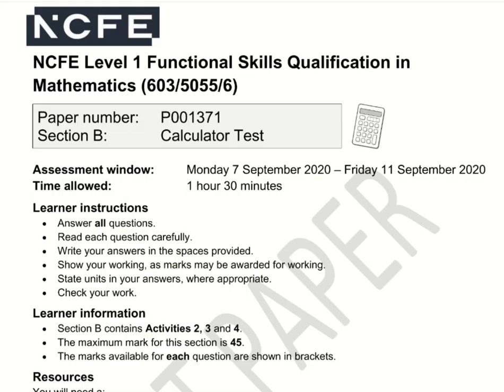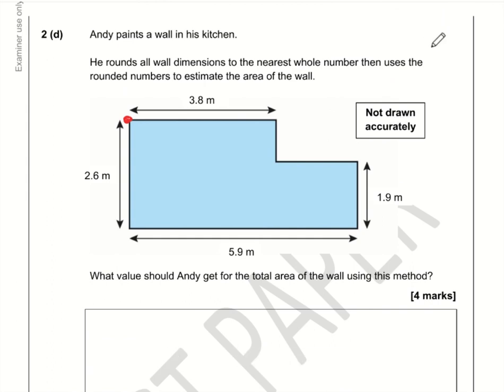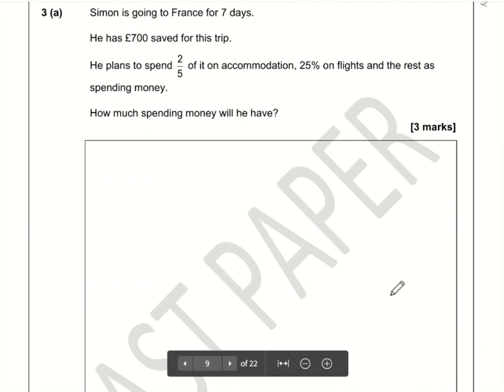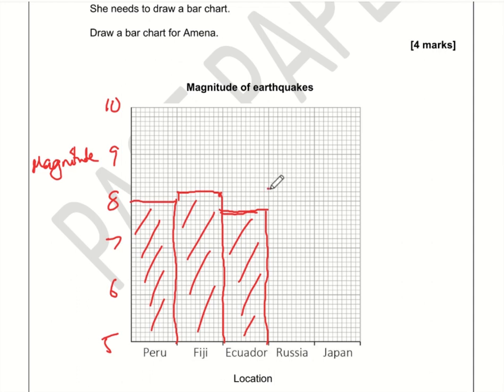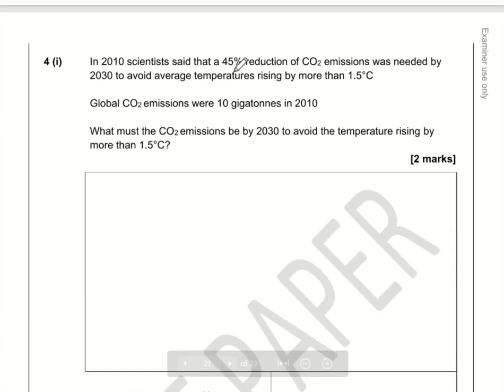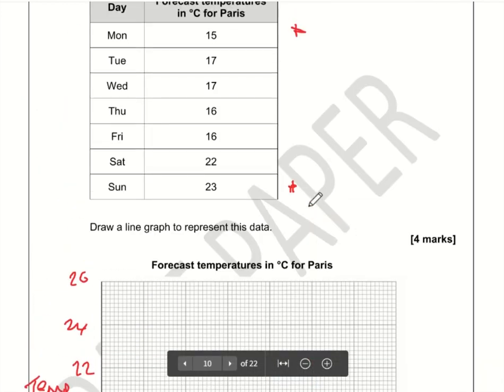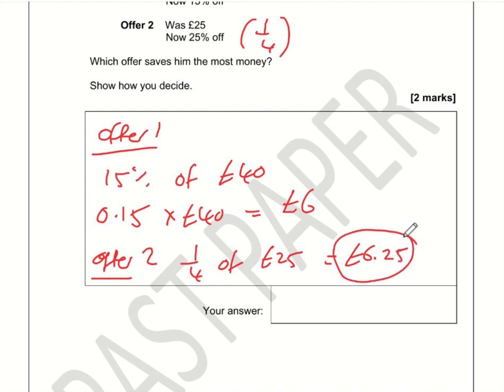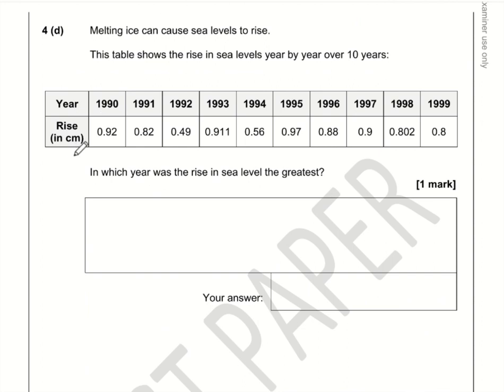NCFE Functional Skills Maths Level 1 September 2020 Section B Video Solution